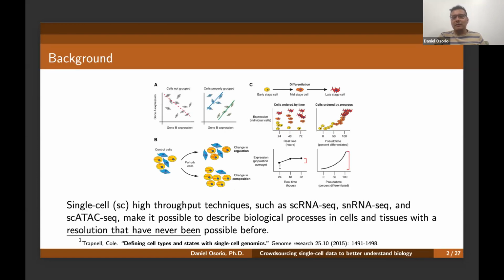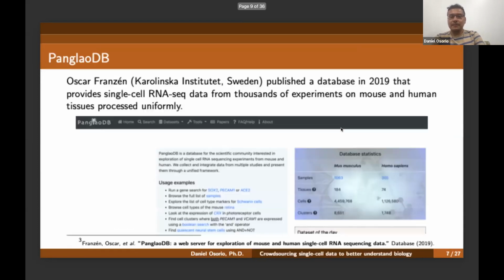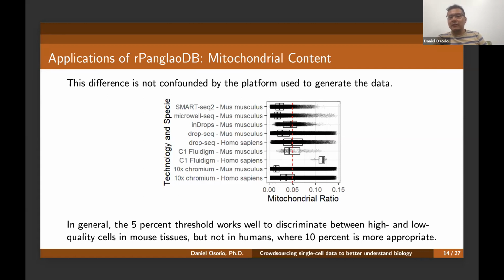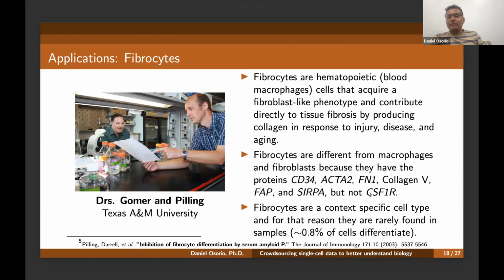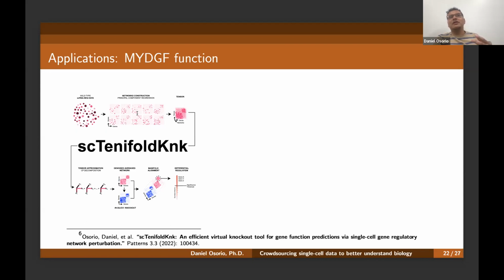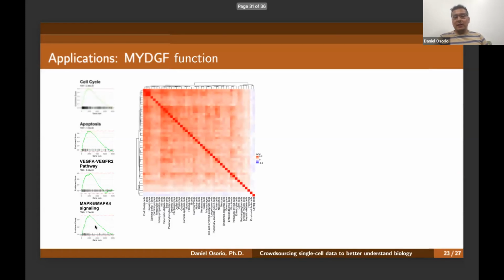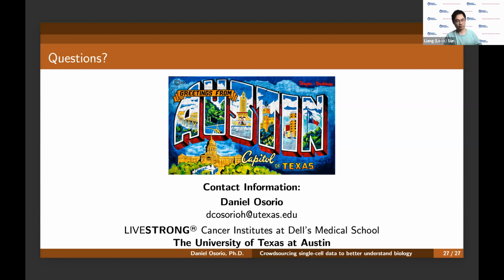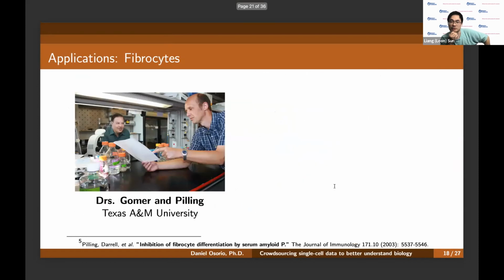Crowdsourcing Single-Cell Data to Better Understand Biology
Dr. Daniel Osorio from the University of Texas at Austin about their Bioinformatics paper, presentation title: "Crowdsourcing Single-Cell Data to Better Understand Biology", paper title: "rPanglaoDB: an R package to download and merge labeled single-cell RNA-seq data from the PanglaoDB database." (May 17, 2022)